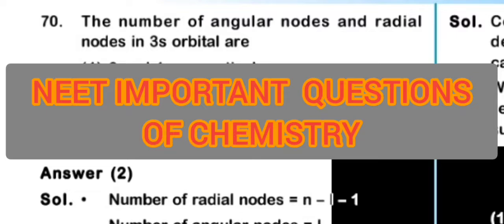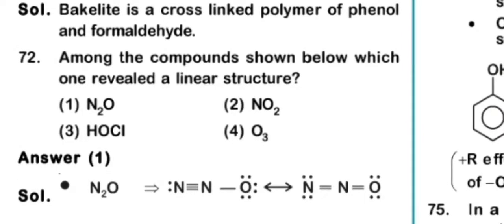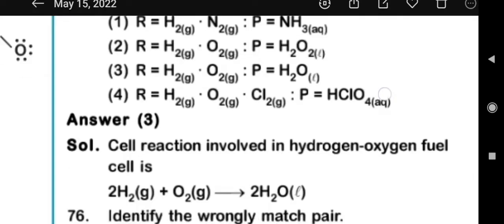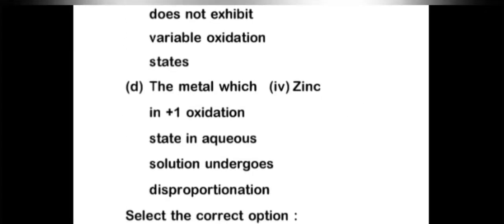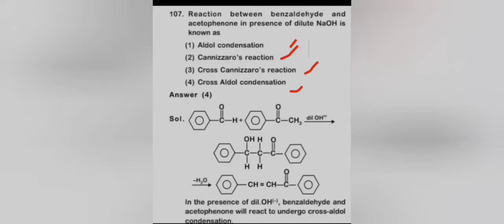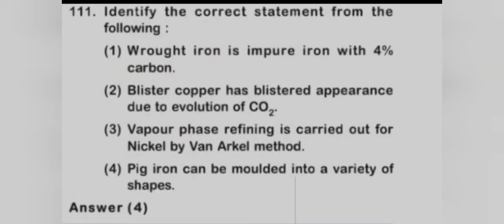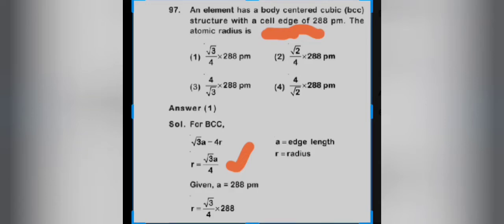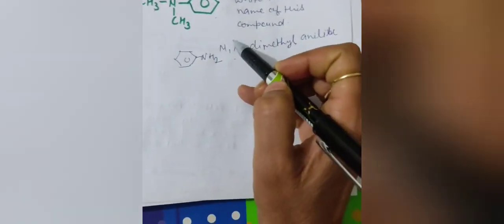NEET CHEMISTRY@Crazy_learners1005